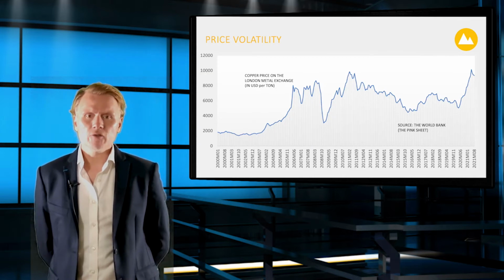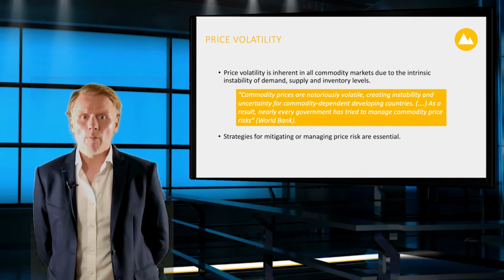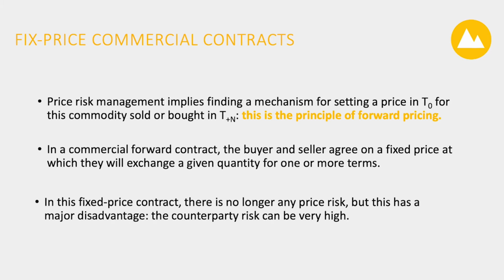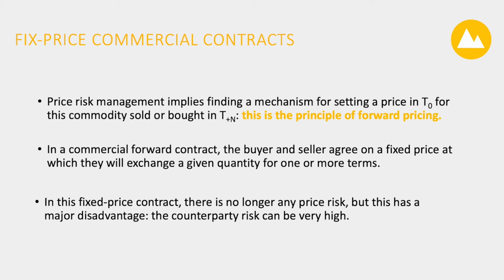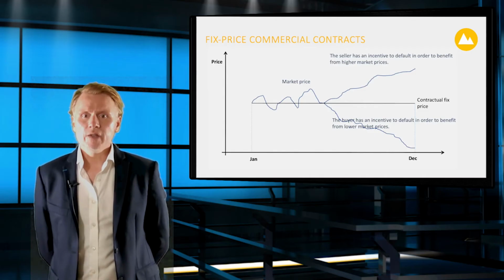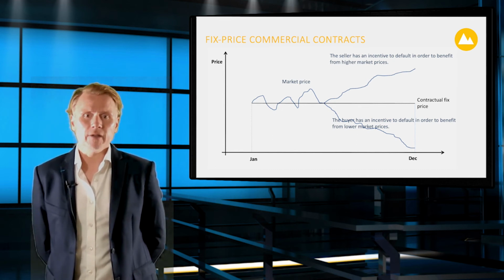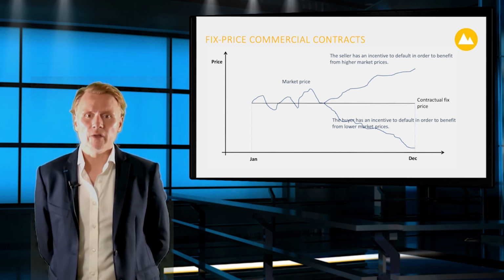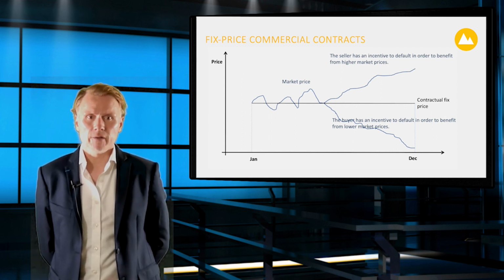CRAM1x_2021_Week_2_The_volatility_of_CRM_markets-video